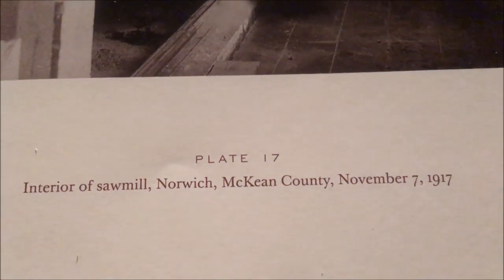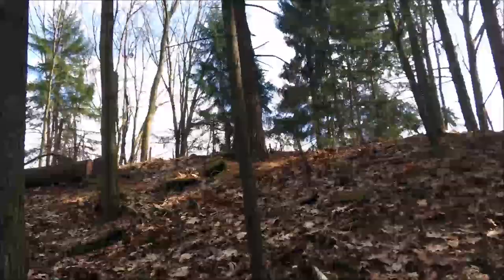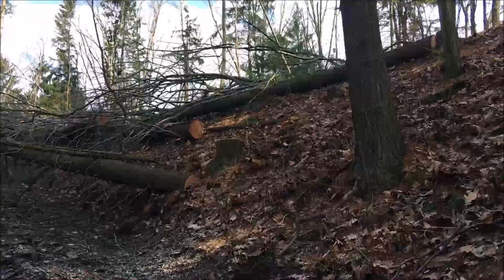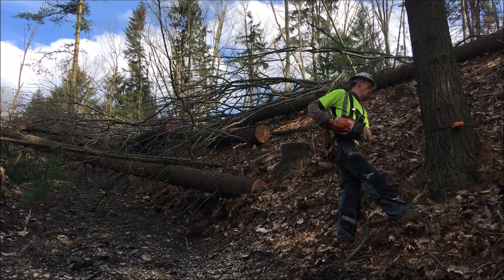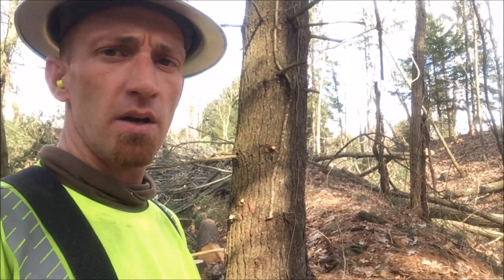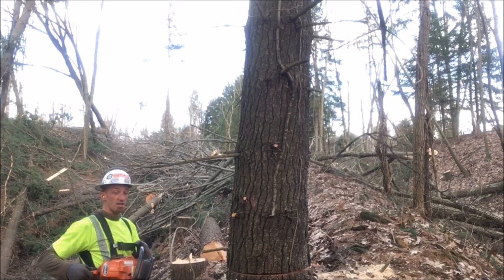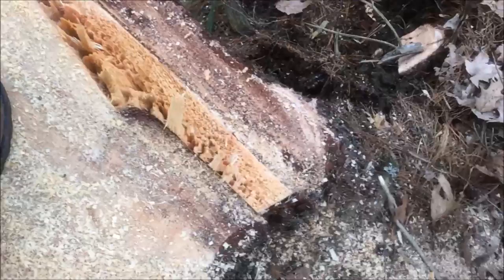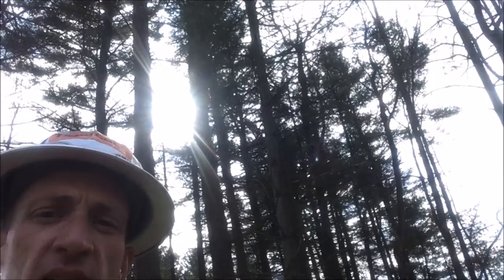EP 6 Species Specific Tips and Tricks White Pine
just what ive discovered